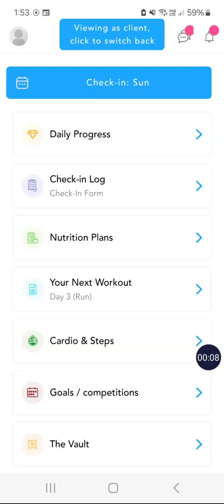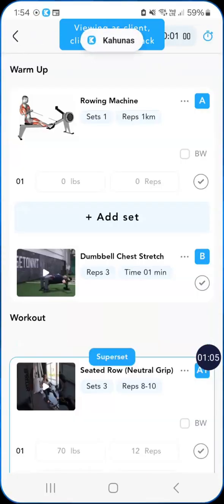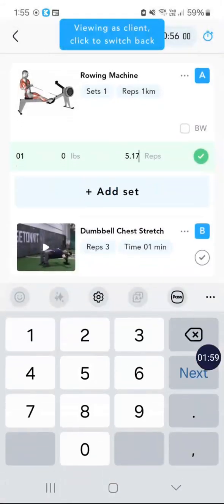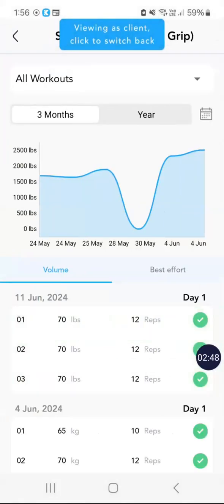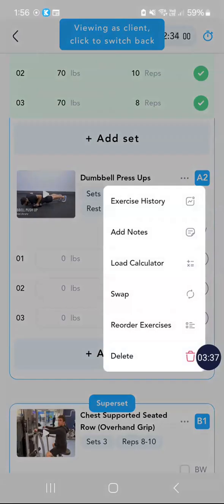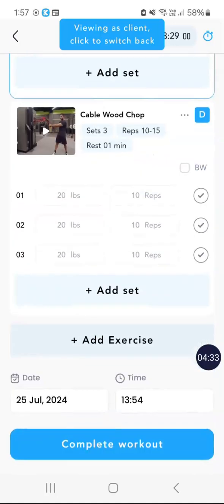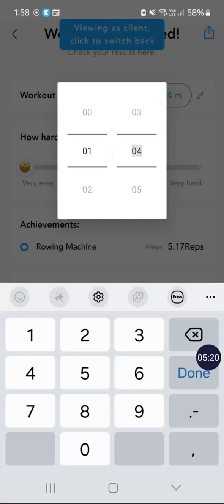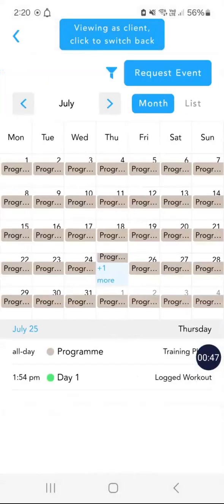How To Use Your Programme (Kahunas)